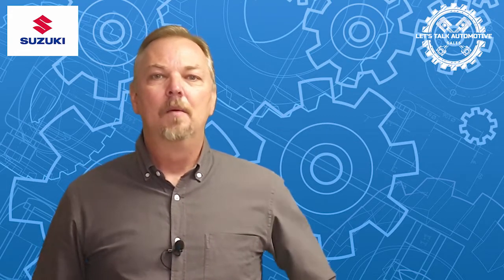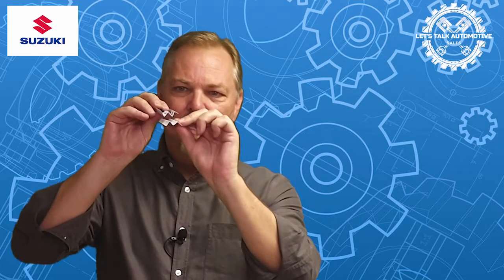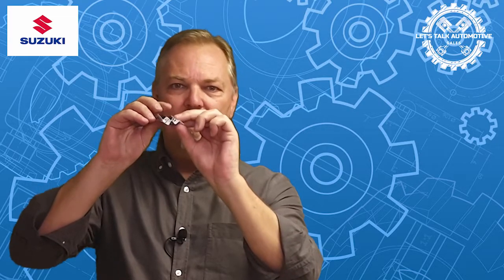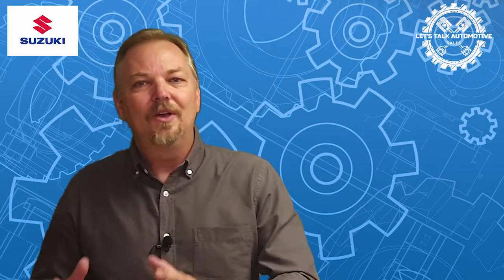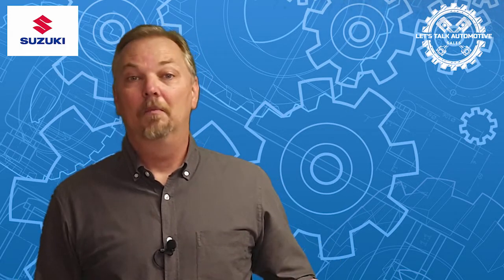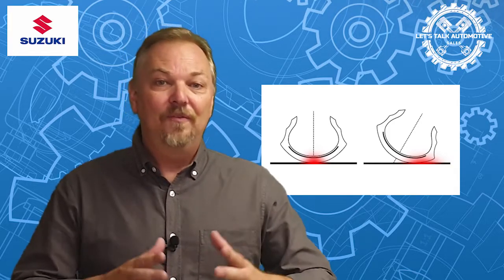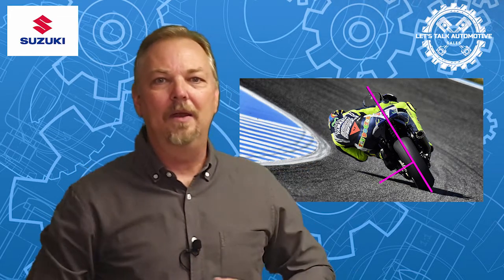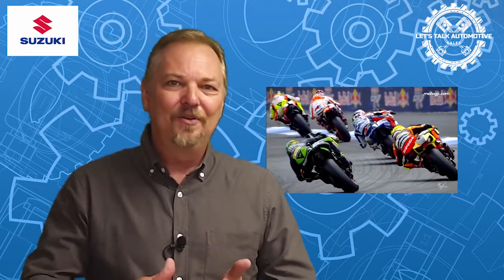How Things Work - Bike Tyre Grip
in this second segment on tyre grip, Peter explains how Bike tyres generates grip and how it is completely different to normal vehicle tyres...